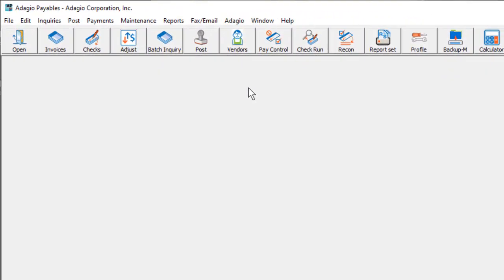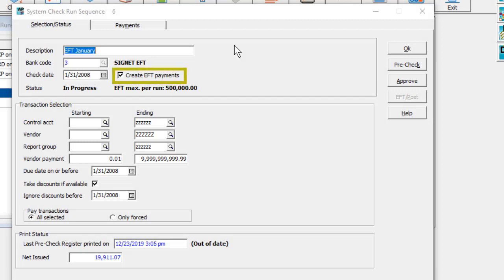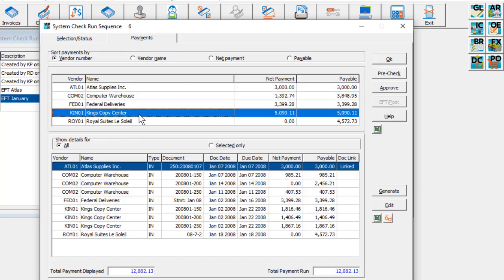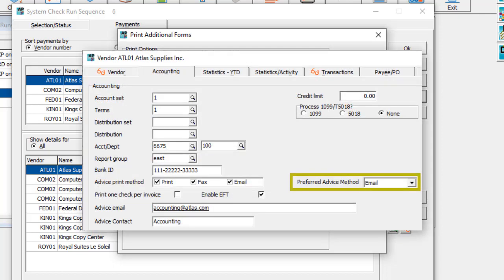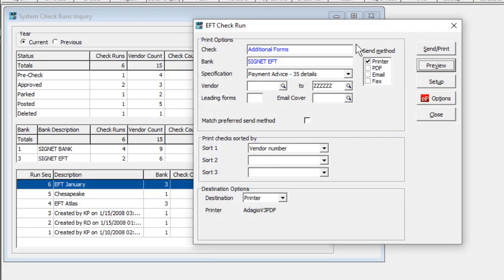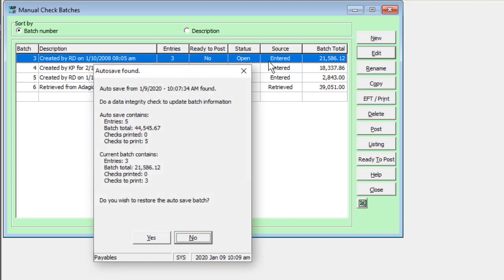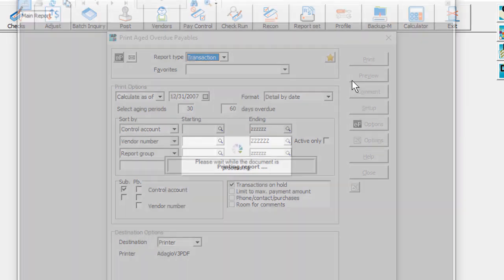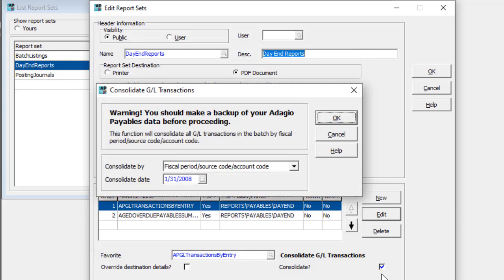What's new in Adagio Payables 9.3B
This upgrade has significant features and improvements, especially in System Check Processing.